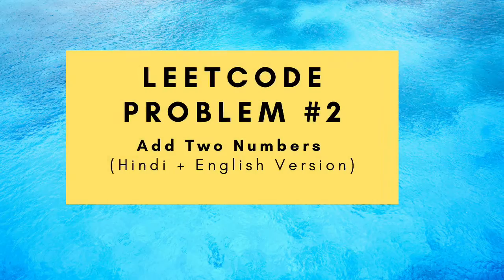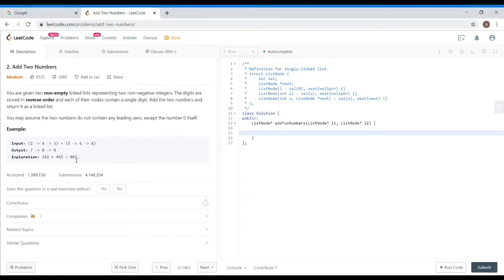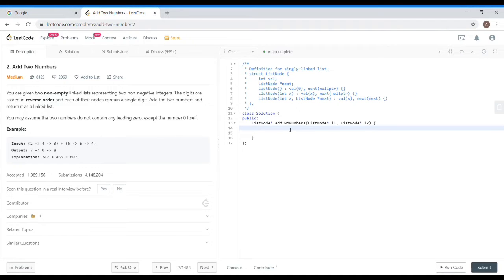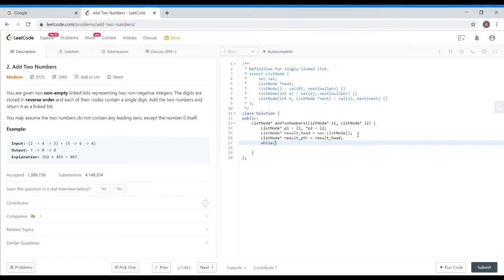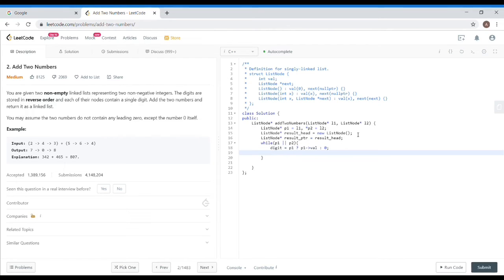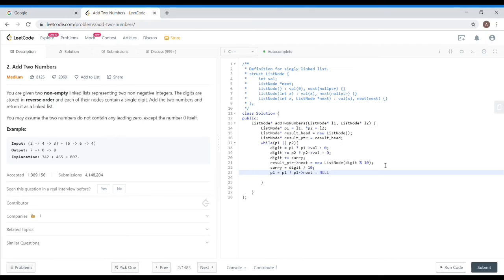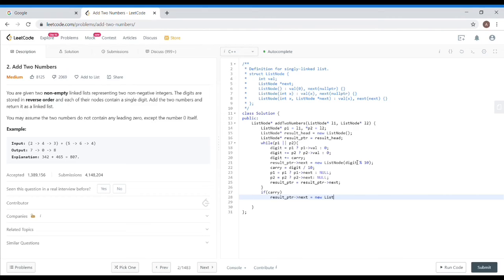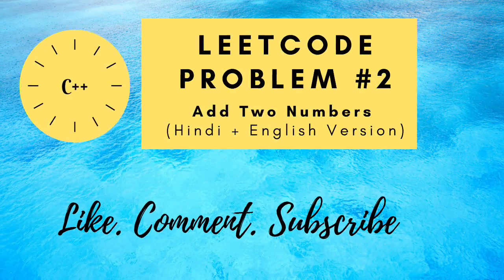Leetcode Problem No. 2: Add Two Numbers [Hindi + English Version]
This video is specifically made in Hindi and English for better communication and faster understanding. However, there is also an English version of this video, you could check it out

This question is frequently asked in Amazon, Apple, Microsoft, Facebook, Google and Adobe.
Problem Statement:
You are given two non-empty linked lists representing two non-negative integers. The digits are stored in reverse order and each of their nodes contain a single digit. Add the two numbers and return it as a linked list.